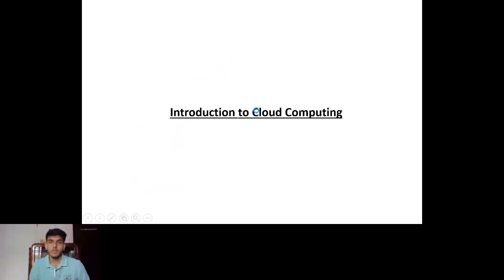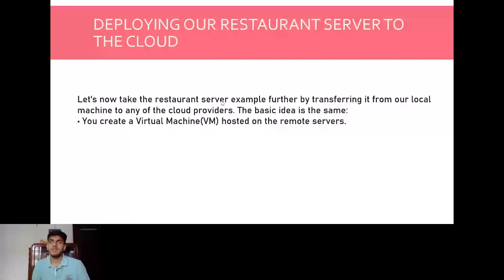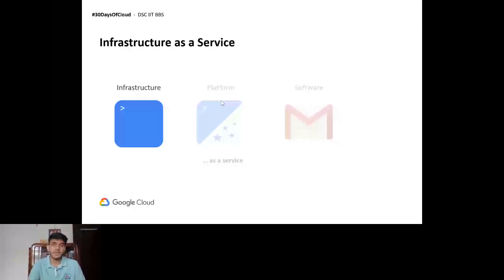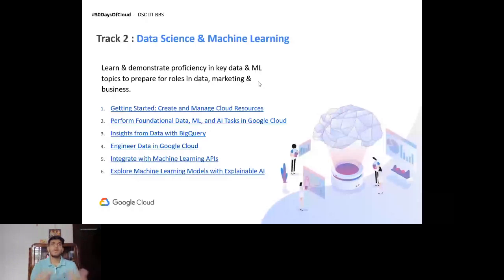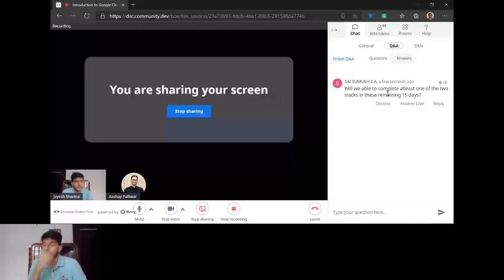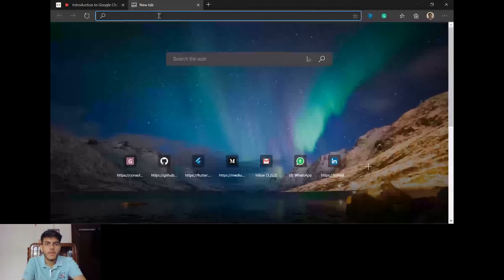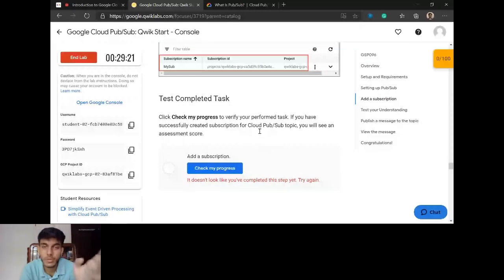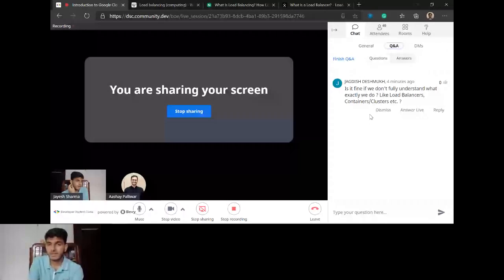Introduction to Google Cloud and the 30 days of Cloud Program | DSC IIT Bhubaneswar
This session was conducted by DSC IIT Bhubaneswar to help students realize the power of cloud computing and how the 30 days of Cloud program will empower them to be better developers by leveraging the endless possibilities of the cloud.

Jayesh Sharma, Google Cloud facilitator for DSC IIT Bhubaneswar, delivered the session. Jayesh has a knack for cloud and has great open-source contributions to Cloud Native Computing Foundation. His insights in cloud technologies certainly helped the attendees to get up to speed with this exciting technology.